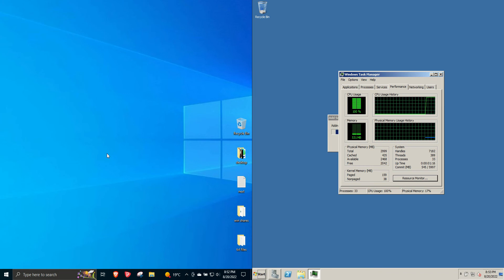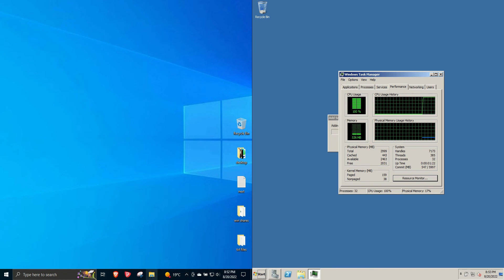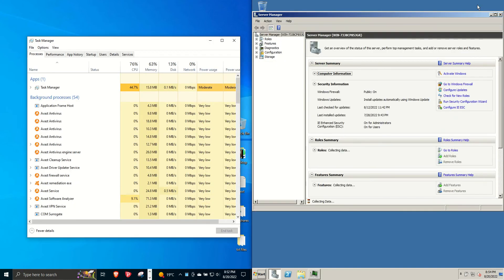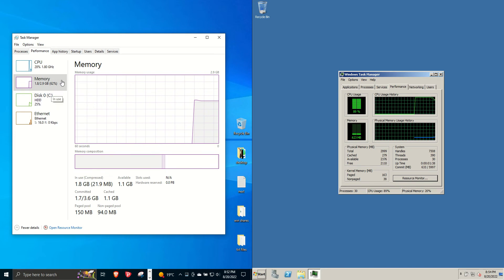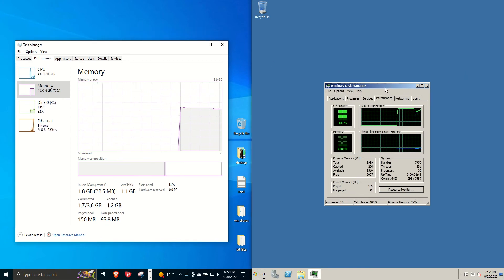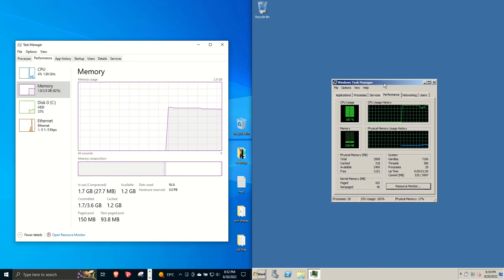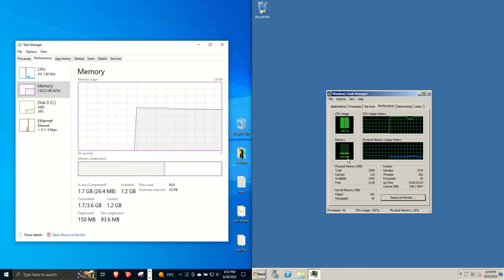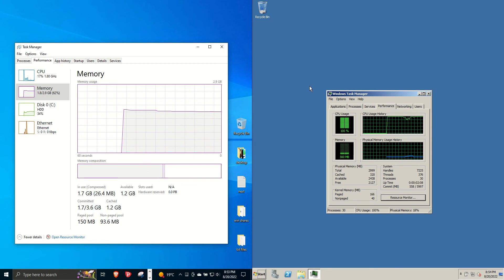Windows 10 vs Windows Server 2008: RAM + CPU Usage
Time for "educational purposes" again!